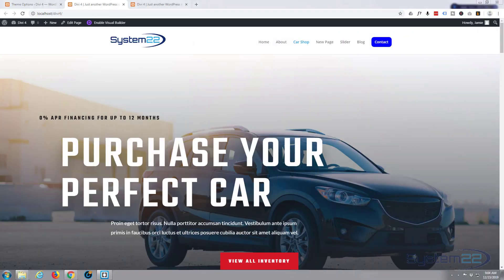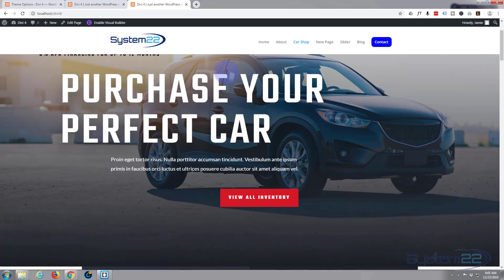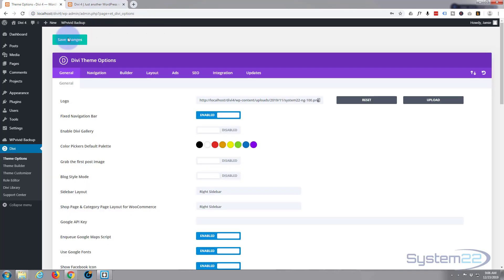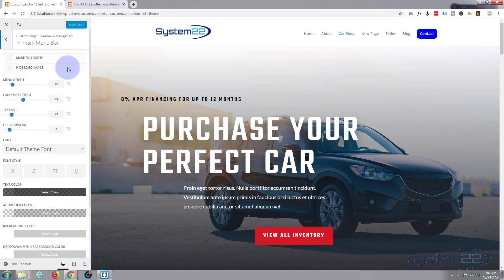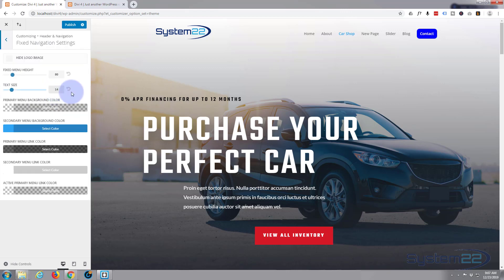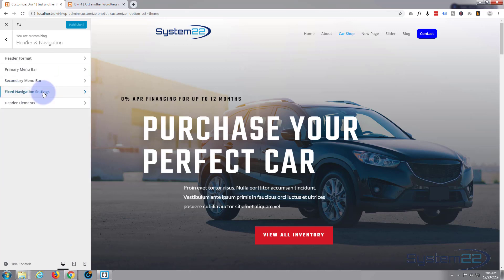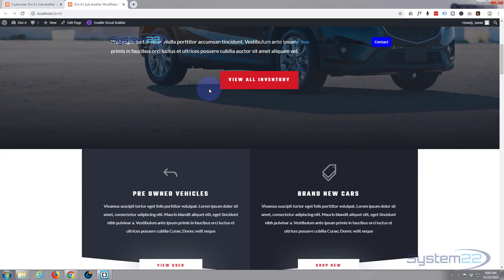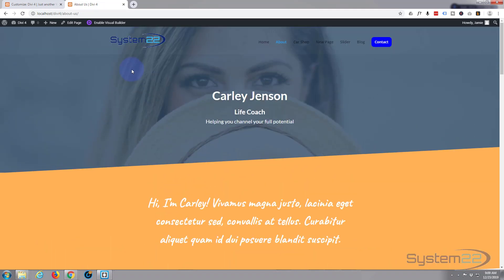Divi 4 How To Create A Transparent Navbar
Divi 4 How To Create A Transparent Navbar. The Divi theme from elegant themes is absolutely awesome. Whenever I have a WordPress build, it's my
go-to theme every time. I have built many, many sites with the Divi theme and it just keeps on getting better. Elegant themes keeps adding features, and tools
to increase your productivity, as well as ease of use and site load speed. So if you are building a WordPress site I recommend you give it a try. You will not
be disappointed!